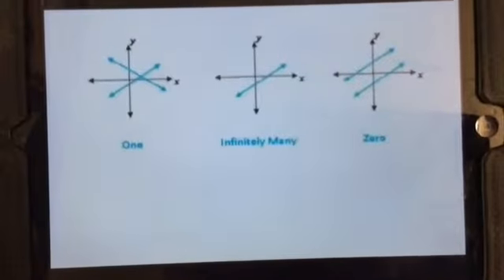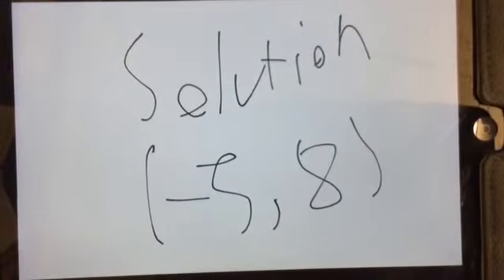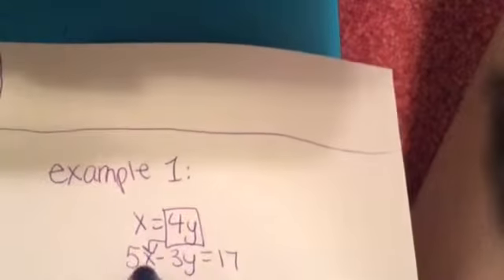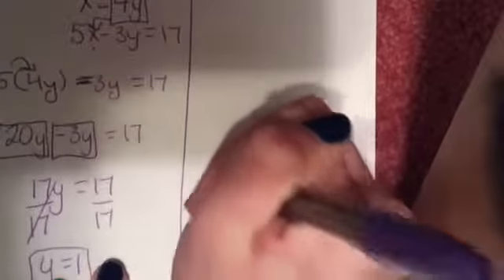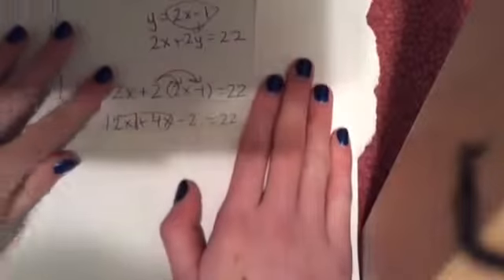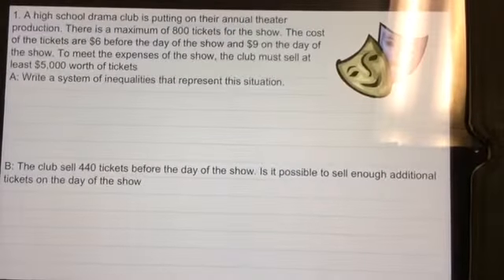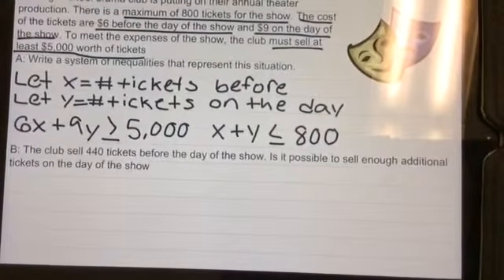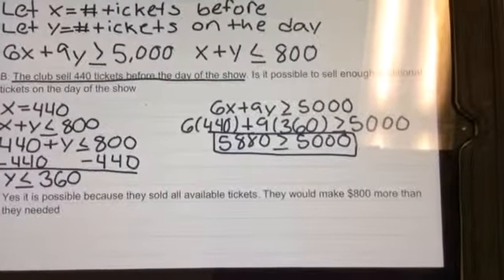Unit 3- Systems of Equations & Inequalities By: Bryan, Lindsey, RJ, and Dan M.